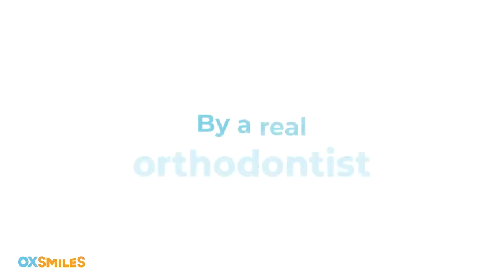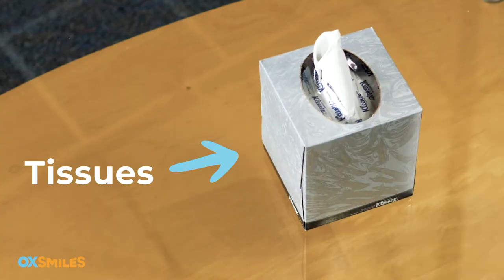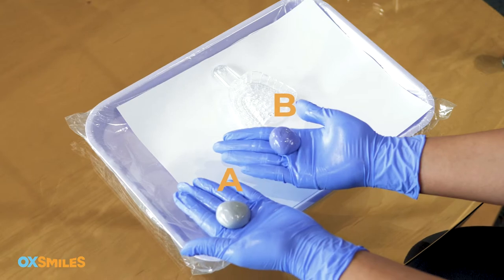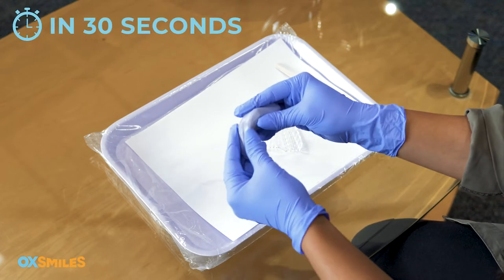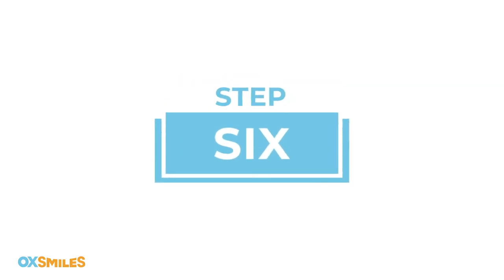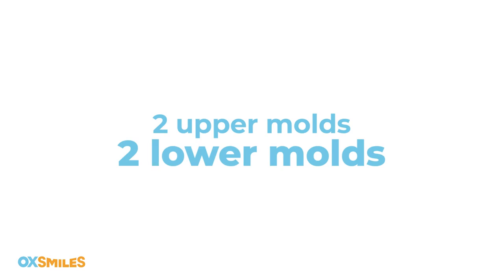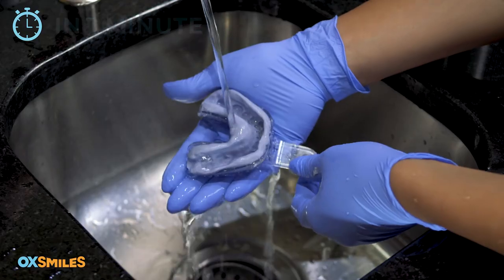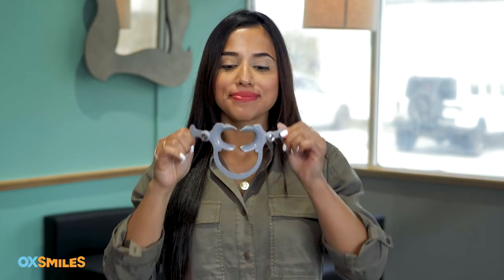OXSmiles How To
Dr. Selnick teaches you how to makes your own teeth impression from home with the new OXSmiles impression kit!